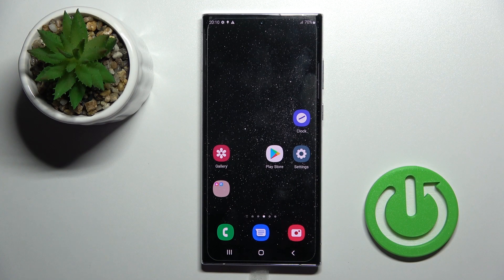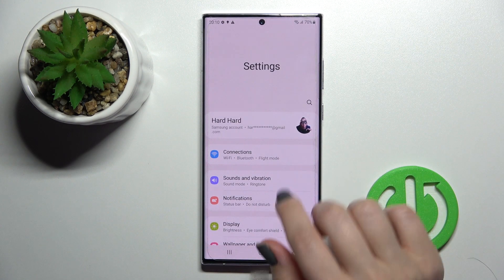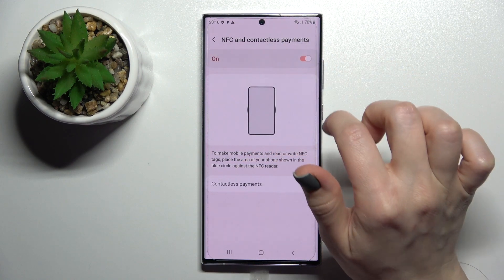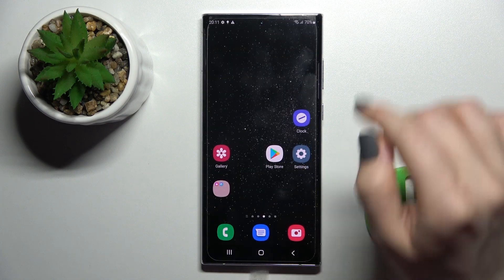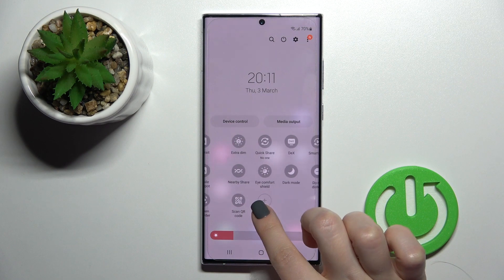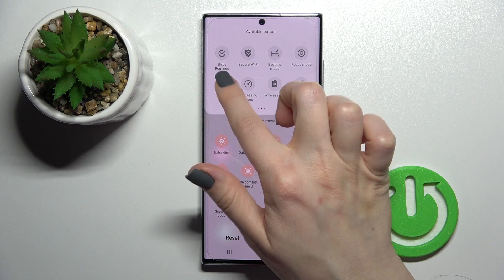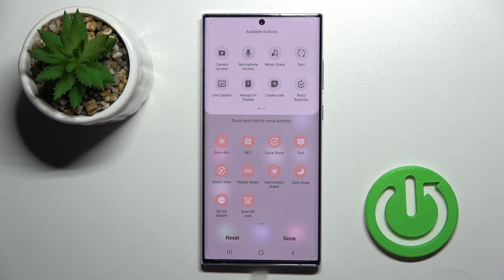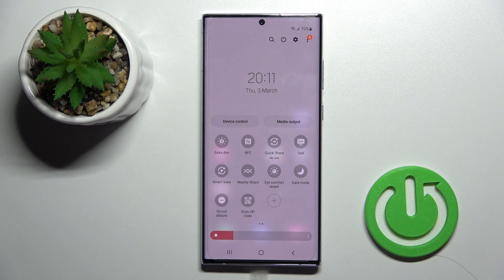How to Enable / Disable NFC in Samsung Galaxy S22 Ultra?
NFC is a contactless connectivity module that allows you to pay or connect to other devices when you bring both devices together. It definitely makes our life easier and speeds up some activities, such as connecting the wireless speaker to the phone.

How to Turn On NFC in Samsung Galaxy S22 Ultra? How to Switch On NFC in Samsung Galaxy S22 Ultra? How to Activate NFC in Samsung Galaxy S22 Ultra? How to Block NFC in Samsung Galaxy S22 Ultra?